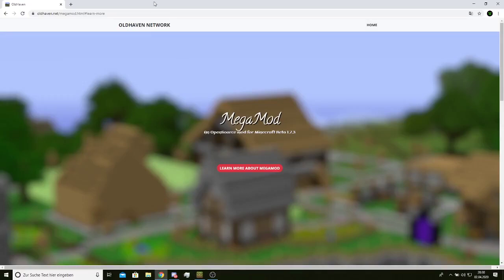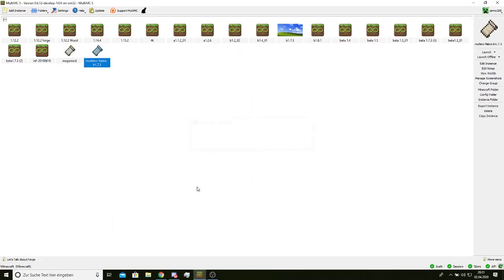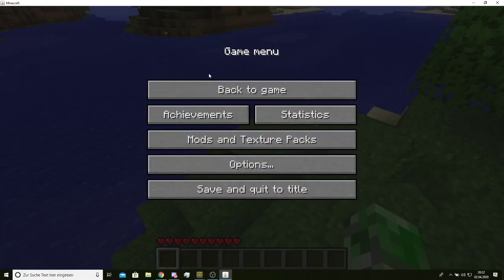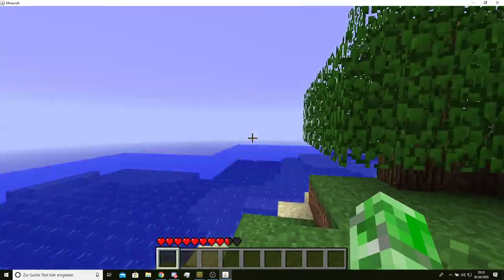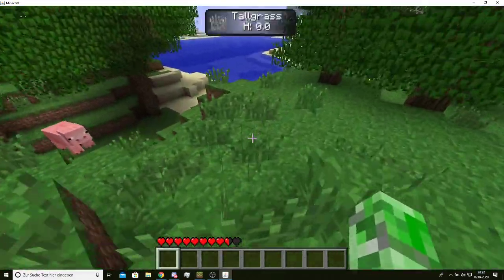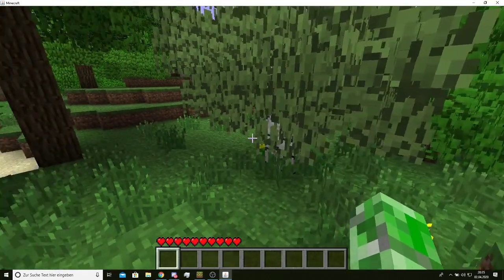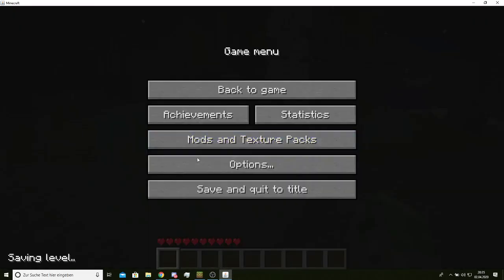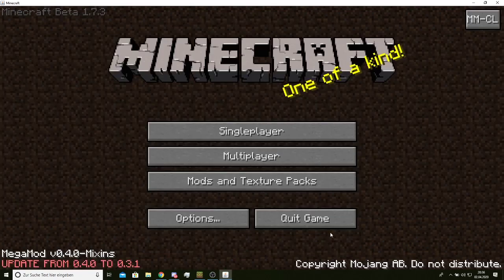[OUTDATED] How to install 'MegaMod' with MultiMC (beta 1.7.3) [2020]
NOTE:
This Mod has still a LOT of bugs !
every 3rd option can crash the game !
and dont sleep ! your game wil crash ! e
everything is reported to ashleez_ ! so they will get fixed !

MegaMod
An OpenSource mod for Minecraft Beta 1.7.3

MegaMod is a special mod for Beta 1.7.3, created by the owner of OldHaven, ashleez_. MegaMod completely changes Beta, catching up with modern standards set by today's Minecraft versions.

MegaMod achieves things without altering gameplay, such as the new up-to-date main menu design, flying (without using a hacked client), custom server packets, new GUIs, virtually complete mod compatibility and much, much more.

LINKS !
Megamod + Fabric = // Link does no longer exist //

i use OBS to record and Shotcut to edit if its needed like the outro.
-janno288 [2020]